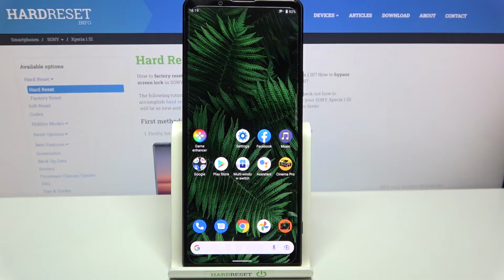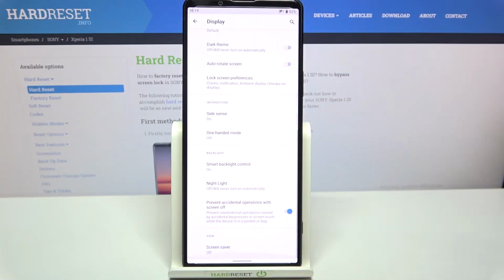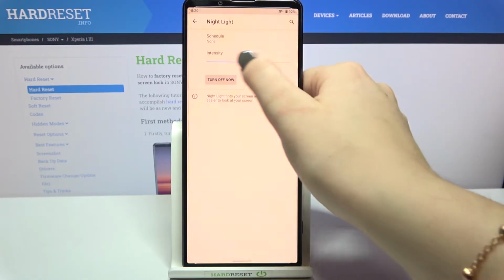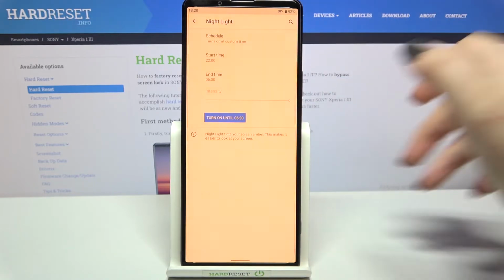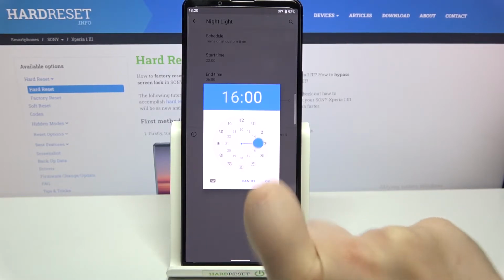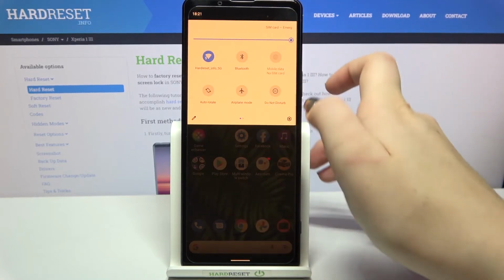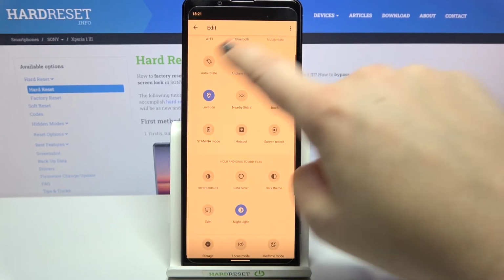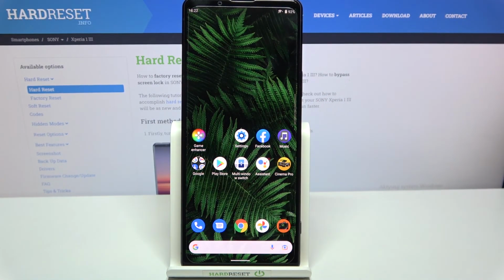How to Enable Eye Comfort Mode on SONY Xperia 1 III – Reduce Blue Light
Did you wonder how to make your SONY Xperia 1 III have eye comfort mode? Were you thinking about how to reduce blue light in SONY Xperia 1 III? In this tutorial, we shed light on how to do just that. If you want to discover the super quick way of activating eye protection mode in order to effectively reduce blue-light and adjust the brightness for evening conditions, follow instructions to learn how to smoothly enable eye comfort mode in SONY Xperia 1 III. Let’s use the above tutorial and reduce blue light in your Sony device easily. Visit our HardReset.info YT channel and discover many useful tutorials for SONY Xperia 1 III.

How to enable eye comfort mode in SONY Xperia 1 III? How to activate Night Mode in SONY Xperia 1 III? How to reduce blue light in SONY Xperia 1 III? How to adjust brightness in SONY Xperia 1 III? How to activate eye comfort mode in SONY Xperia 1 III?